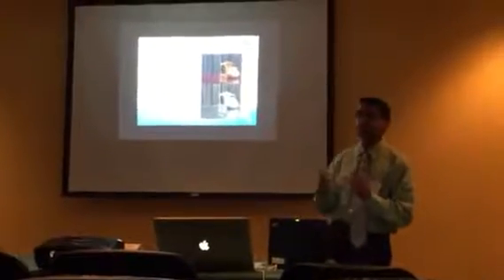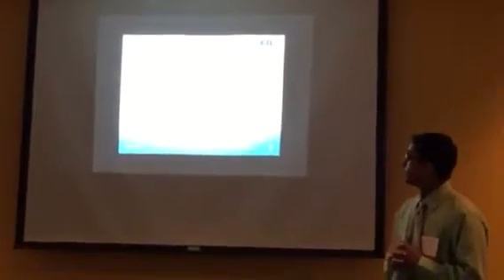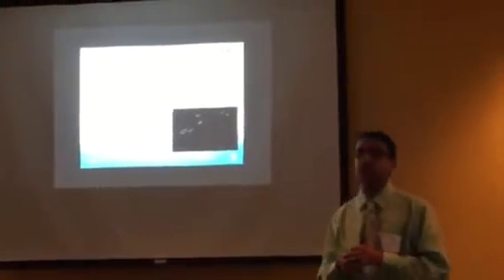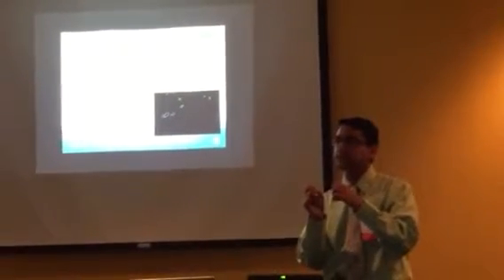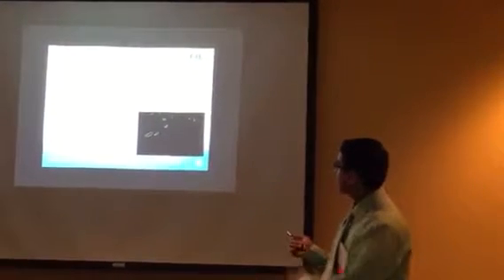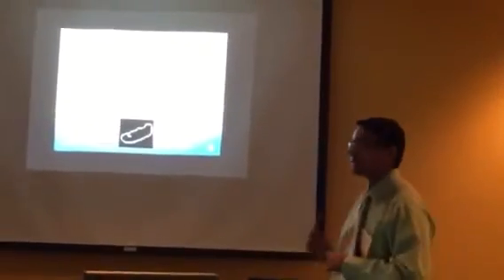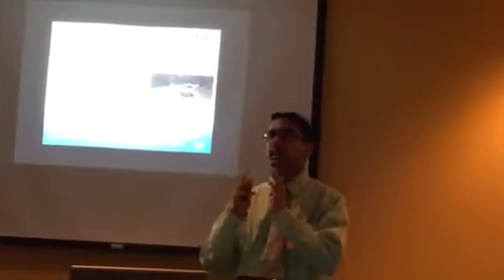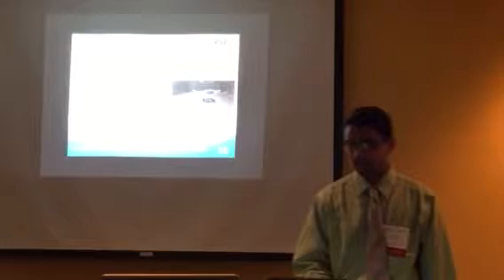ASMEDayton10282014Part2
Vidur's part 2